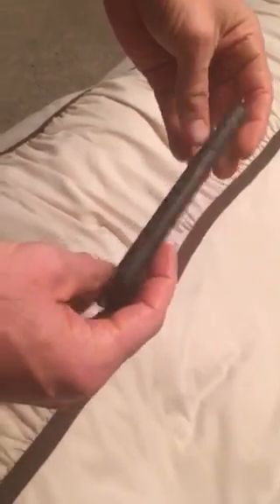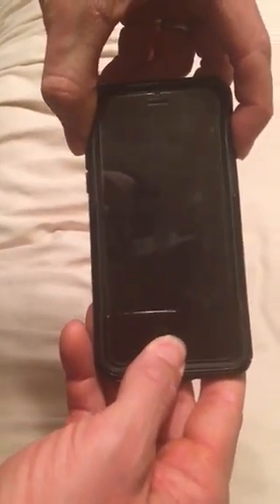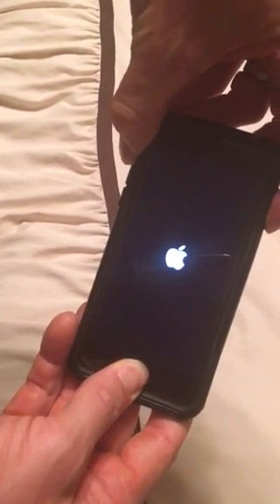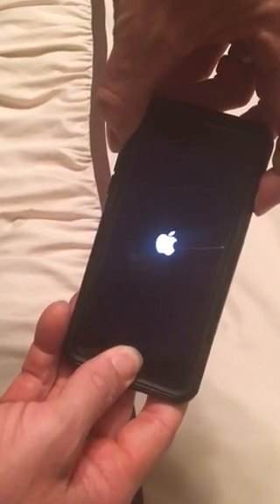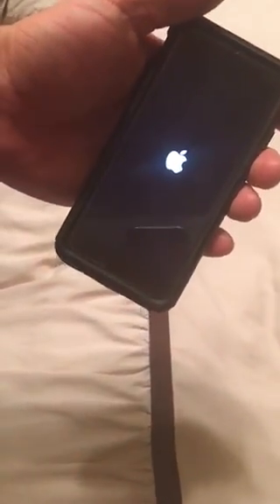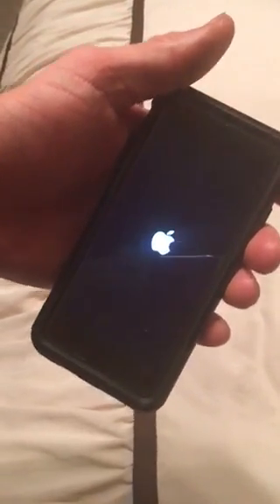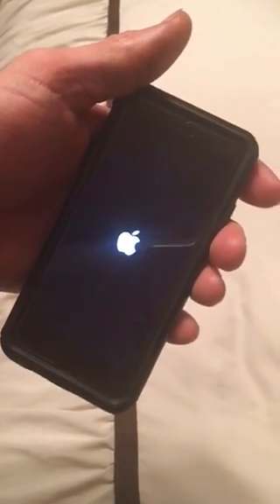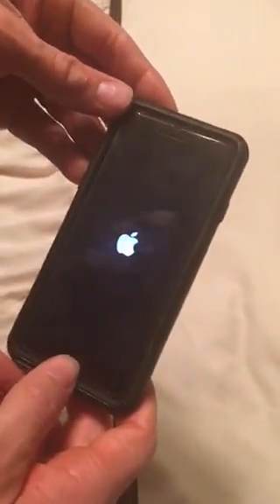iPhone 6 Won't Turn on After Charging - Fix FAST in Under 2 Minutes!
Push the side and bottom buttons at the same time. Hold until apple logo appears then release.